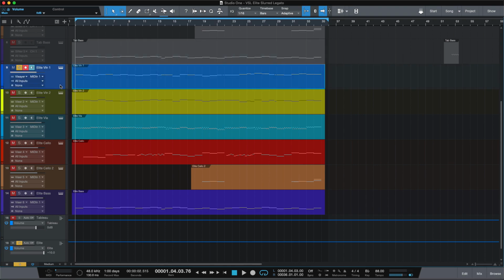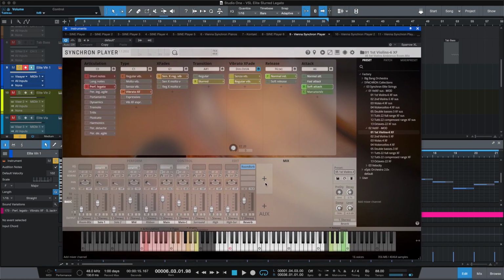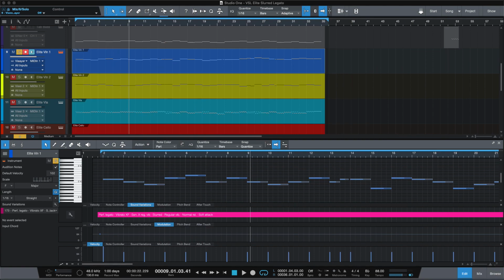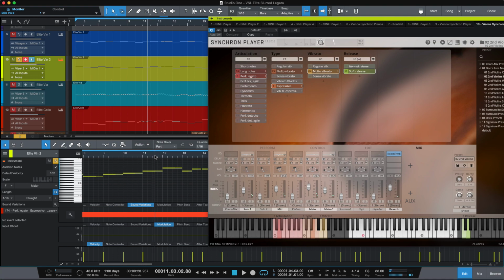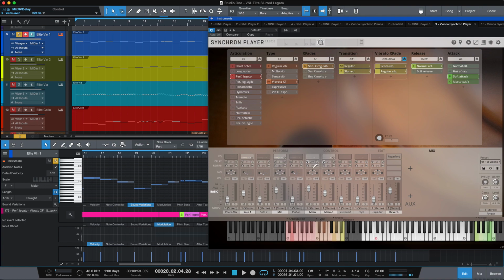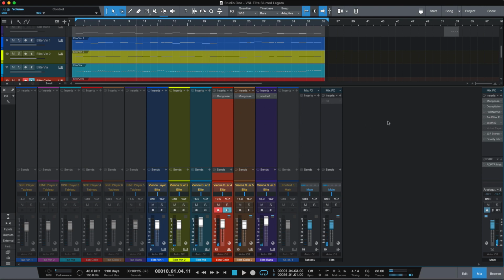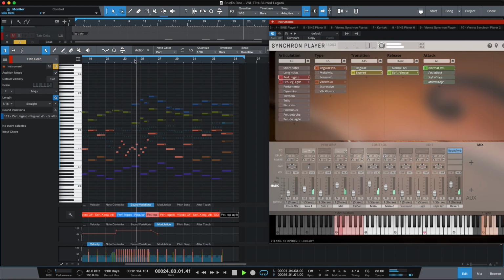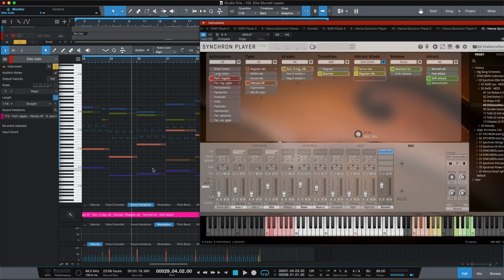Slurred Legato in VSL Synchron Elite Strings - See Follow-up Video for the FIX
I was hearing some chorus / phasing / flanging effects during the transitions. It was inconsistent. I asked VSL and they explained how to fix it which I explained in my follow up video

This was my first play with - Slurred Legato in VSL Synchron Elite Strings

0:00 See Description for the FIX